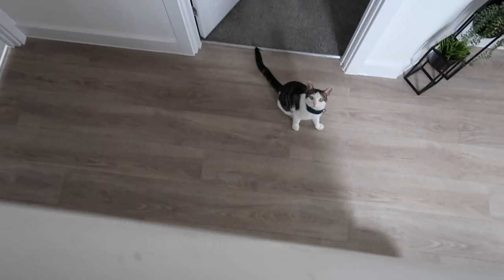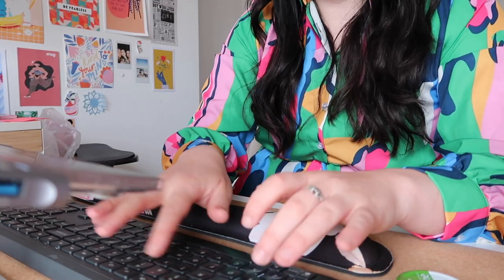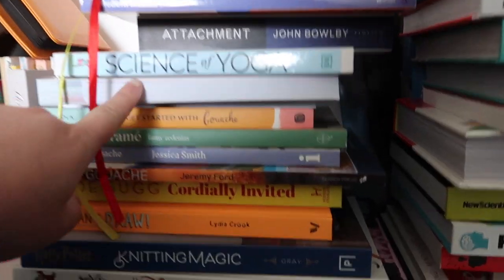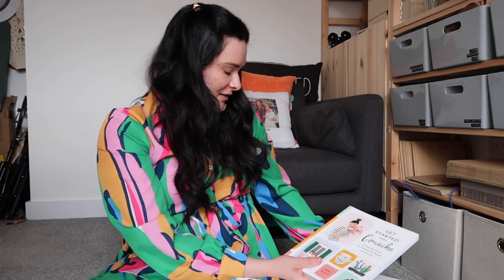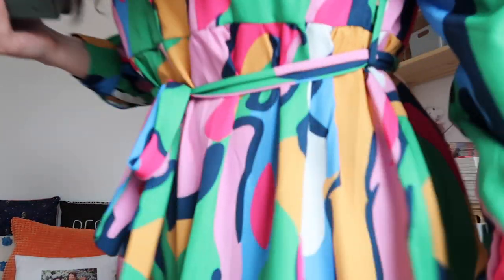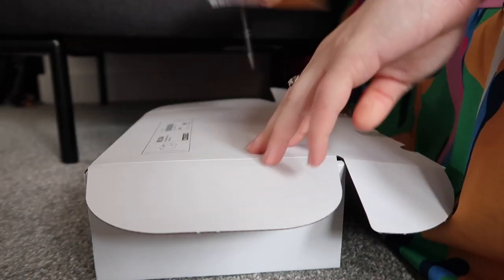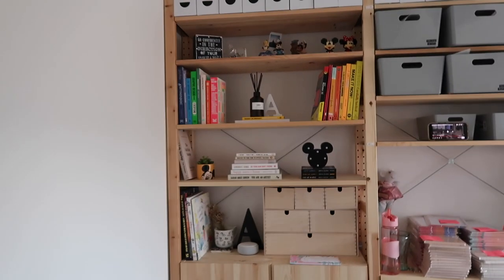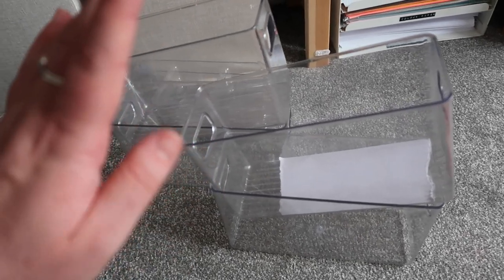OFFICE REVAMP & My Favourite Design Books 📚 Studio Vlog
It's studio vlog time! I'm revamping my office and showing you my favourite art & design books... let's goooo!

MY EQUIPMENT
▶ FILMING LIGHTS
▶ RING LIGHT
▶ PHONE MOUNT
▶ MIC STAND
▶ PORTABLE MONITOR
▶ LABEL PRINTER
▶ DOCUMENT PRINTER
▶ ART PRINTER
▶ DRAWING TABLET
▶ IPAD PRO (new model)
▶ APPLE PENCIL (new model)
▶ SIT STAND DESK

▶FAQs
How old are you? My birthday is 23rd July 1995